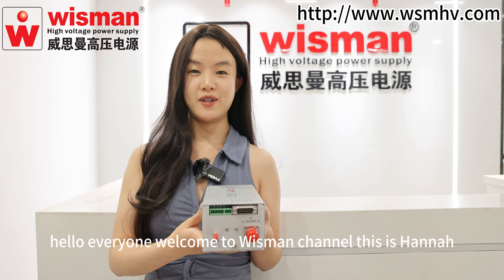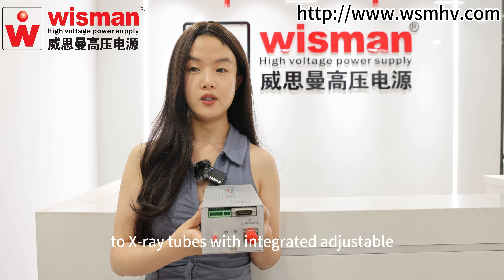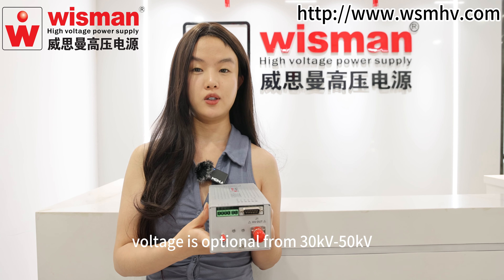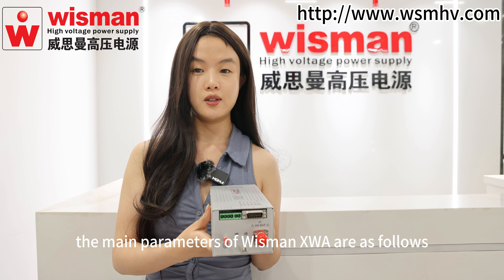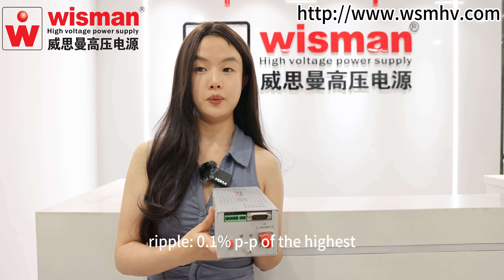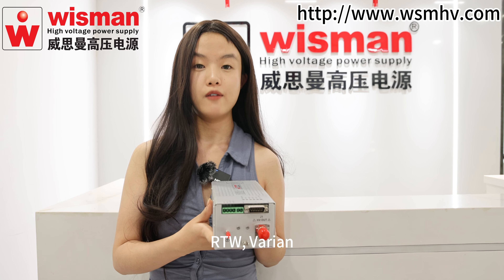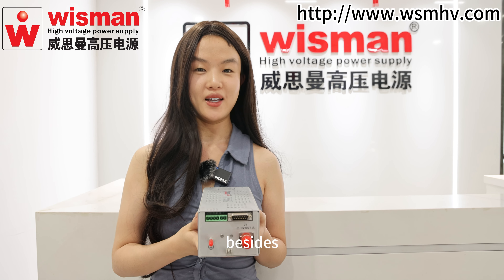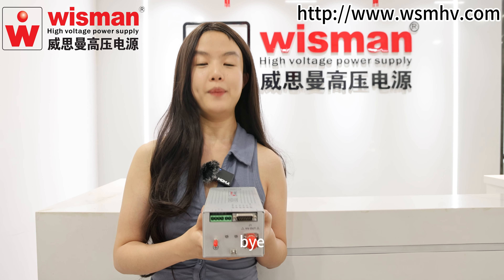XWA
Unveiling the Wisman XWA Series X-Ray Generator: Your High-Performance Solution

🌟 Discover the Cutting-Edge Innovation in X-Ray Technology! 🌟

Are you looking for a reliable and efficient X-ray generator for your medical, industrial, or security applications? Look no further than the Wisman XWA Series X-Ray Generator, designed for peak performance and versatility.

🛠 Key Features of the Wisman XWA Series:

Voltage Range: 30kV to 50kV, ensuring you have the flexibility to handle a variety of tasks.
Power Output: 30W to 60W, providing sufficient power for intensive applications while maintaining energy efficiency.
High-Voltage Power Supply: A robust and reliable power source for consistent operation.
State-of-the-Art Technology: Incorporating the latest advancements in X-ray technology for superior image quality and reliability.

🏥 Ideal for:

Medical Diagnostics: Providing clear and detailed images for precise diagnoses.
Industrial Inspection: Ensuring the integrity and quality of materials and products.
Security Screening: Safeguarding against threats with reliable and high-resolution scanning.

🔍 Why Choose the Wisman XWA Series?

Reliability: Built to withstand the demands of continuous use.
Efficiency: Optimized power consumption to reduce operating costs.
User-Friendly: Intuitive controls for ease of use.
Compact Design: Space-saving solutions for environments with limited room.

🔗 Join the community of professionals who trust Wisman for their X-ray needs. Experience the difference that advanced technology makes in your daily operations.